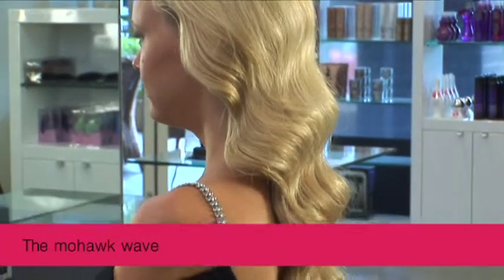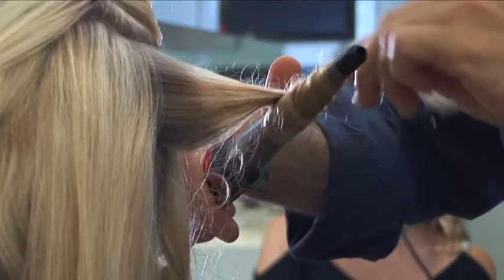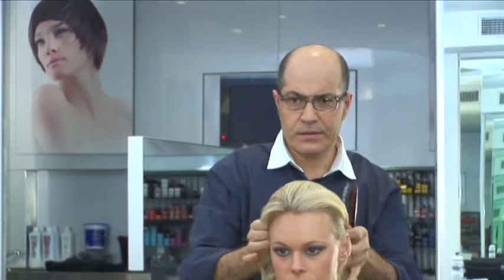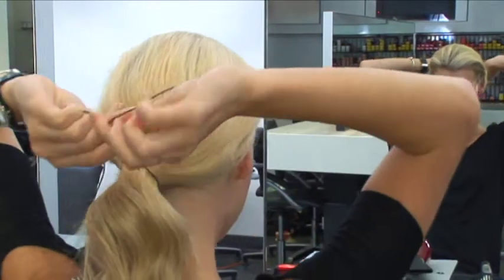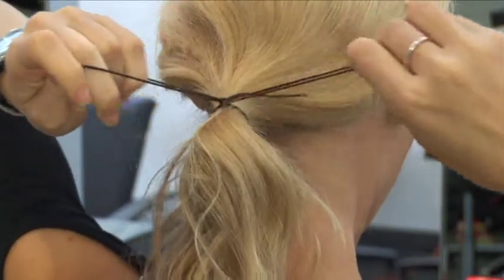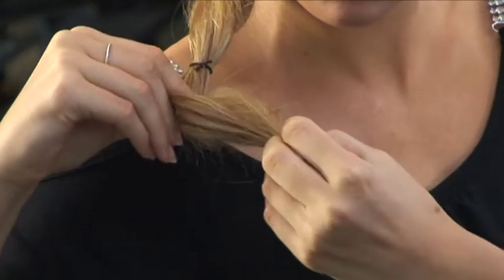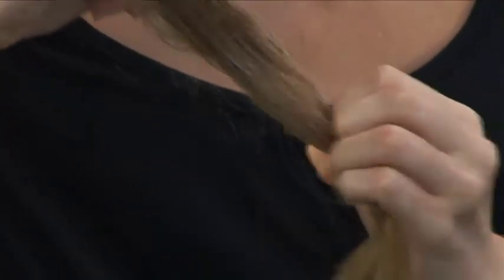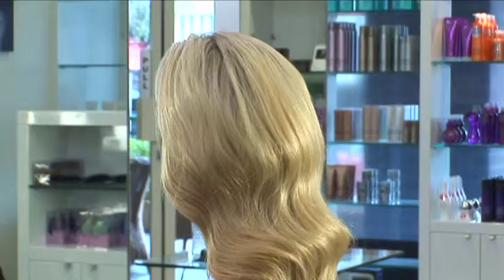How to create the Mohawk Wave at home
to find out how to create the waved mohawk hairstyle at home.